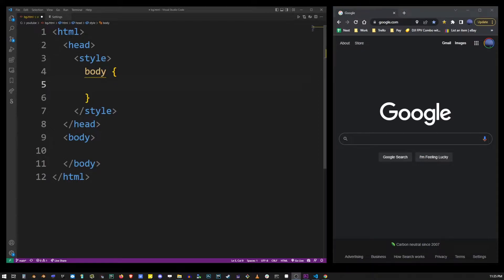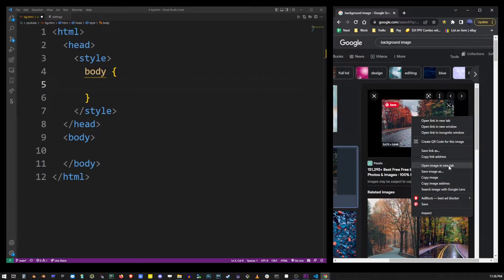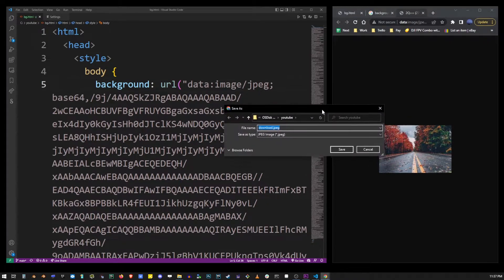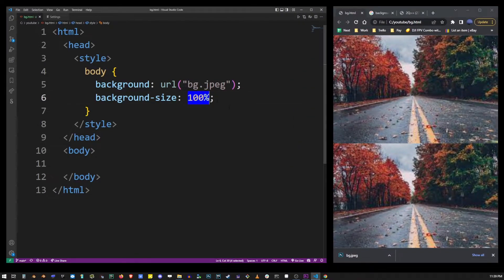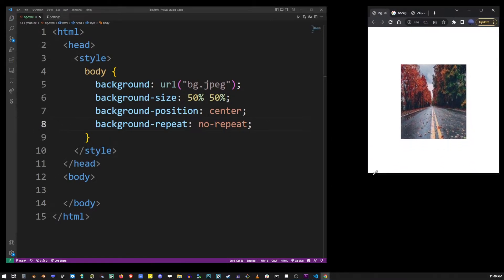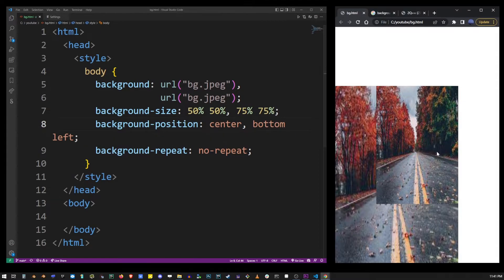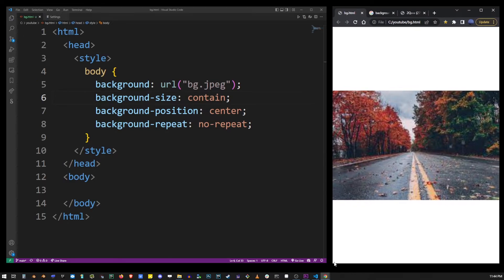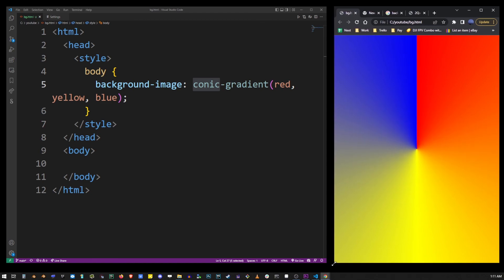How To Add HTML Gradient Background Image / CSS Gradient Tutorial 2025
In this tutorial, you’ll learn how to add and customize background images in HTML using CSS. We’ll cover the basics of applying an image to the body tag, adjusting its size, position, and repetition, and even adding multiple background images at once. Finally, we’ll explore CSS gradients (linear, radial, and conic) to create beautiful effects without needing image files.

Applying a background image with CSS
Using background-size (percentages, cover, contain)
Positioning with background-position
Preventing repeats with background-repeat
Adding multiple background images
Creating CSS gradients (linear-gradient, radial-gradient, conic-gradient)

By the end, you’ll know how to create flexible, responsive, and creative backgrounds for your web pages.

⏱️ Timestamps
00:00 – Intro & setup in VS Code
00:18 – Adding a background image with CSS
00:36 – Using URLs vs. local images (bg.jpg example)
01:00 – Small images & tiling effect
01:20 – Controlling size with background-size (%, scaling)
01:55 – Centering with background-position
02:20 – Preventing repeats with background-repeat: no-repeat
02:40 – Multiple background images (using commas)
03:20 – Positioning multiple images (top-left, bottom-right, etc.)
04:00 – Best practice: using cover or contain
04:40 – CSS gradients: linear-gradient basics
05:30 – Radial-gradient example
06:00 – Conic-gradient example
06:30 – Wrap-up: backgrounds + gradients for modern HTML design